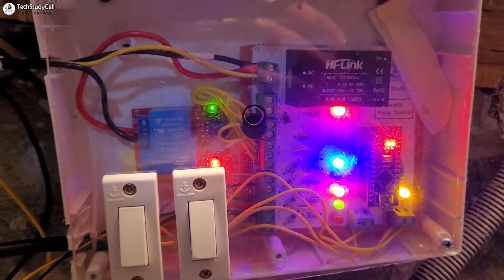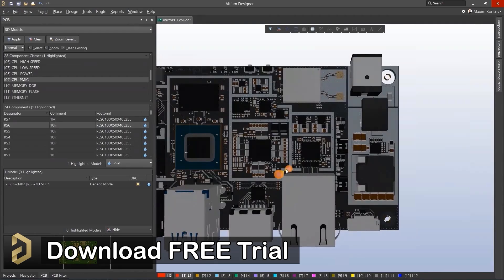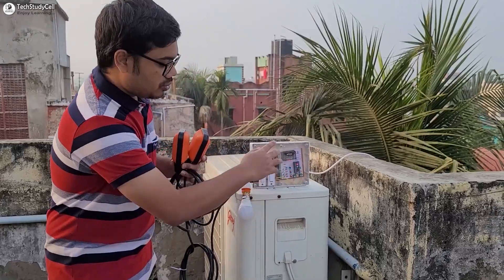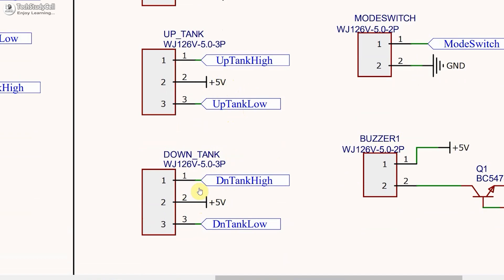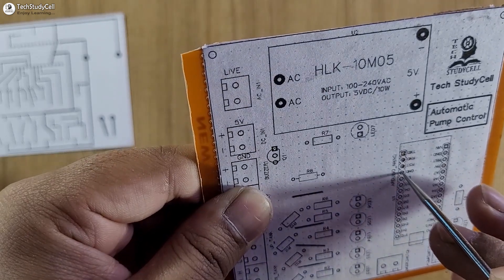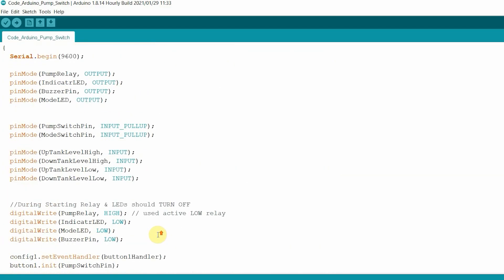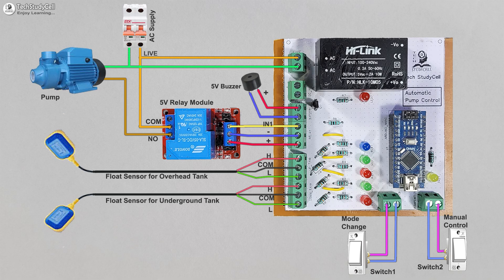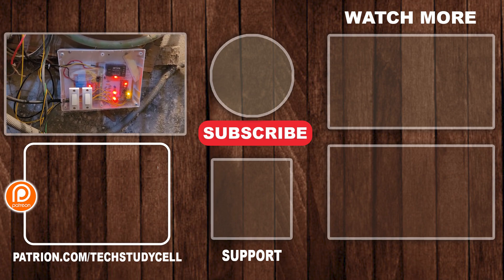Automatic Water Level Controller using Arduino & float sensor for Overhead Tank | Arduino Project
In this Arduino project, I have shown how to make an automatic water level controller using Arduino and float sensors. This water level monitoring system will also check the water level in both the overhead tank and underground water tank and accordingly control the water pump automatically.

Here I have used Altium PCB Designer to make the PCB...

The key benefits of Altium Student Lab:
Altium Student Lab offers Altium Designer Student License and PCB design courses
Altium education university-level curriculum and course certificate
Free access to Power Analyzer by Keysight

Download the Code, Circuit, and PCB Gerber file for this Arduino Project from the following article.

You can always monitor the tank water level for both the water tank and also control the water pump manually in manual mode.

During this video, I made the automatic pump control circuit on zero PCB using the PCB layout, and also shared the water tank level controller circuit and Arduino source code.

In manual mode, the alarm will ring when the tank is full, and when the water level drop below the threshold limit the pump with automatically turn off.

During the Arduino project video, I covered the following topics:
01:31 Quick demo on Arduino based water level controller.
03:29 Required components for this Arduino project.
03:53 Circuit diagram of the Arduino water level sensor.
05:20 How to make water level indicator on Zero PCB.
06:22 Source code for the Arduino project.
08:43 Connection diagram for Water Pump & Float sensor
09:13 Testing the Arduino-based water level controller circuit.
09:53 Installing the water pump controller and float switch.

Required components for the non-contact liquid level sensor.
1) Arduino UNO or Arduino Nano
2) Float switch sensor 2no
3) 30A 5V SPDT relay module
4) 1k 0.25watt Resistors - 8 no (R1 - R8)
5) 10k 0.25watt Resistors - 4 no (R9 - R12)
6) BC547 NPN Transistor (Q1)
7) LED 5mm - 7no
8) 2-pin Terminal connectors (5 no)
9) 3-pin Terminal connectors (3 no)
10) 5V DC Buzzer
11) Switches - 2no
12) AC to DC converter 5V HLK-10M05 (Optional)

Arduino Nano
Water Float Switch Sensor
5V 30A 1-Channel Relay Module

Important points:
1. Set the float switch ON and OFF distance as per the water tank height.
2. Use the relay module as per the pump rating. Here I have used 30A 5V SPDT Relay (Active LOW).
3. If there is no water in the underground tank the pump will not start.
4. You can also use Arduino UNO for this Arduino based project.
5. You can either give the AC supply or the 5V DC supply to this circuit.
6. Please watch the complete video, otherwise you may face some issues.

This Arduino-based water level controller will help you to maintain the water level in the tank, also it is very useful to save energy and water resource.